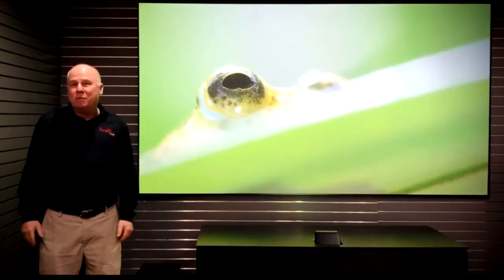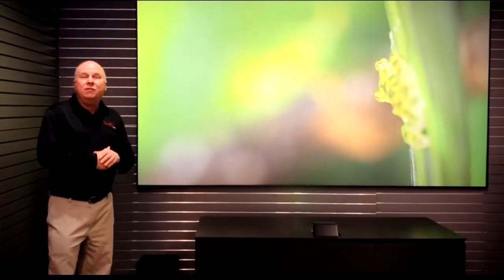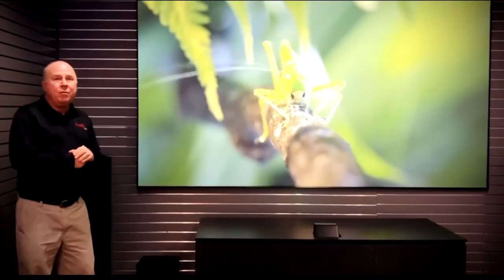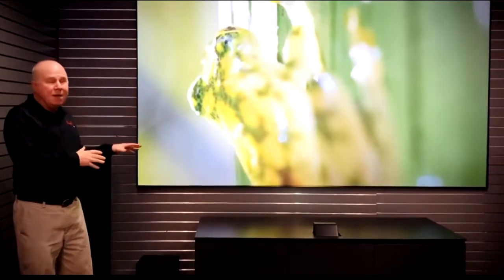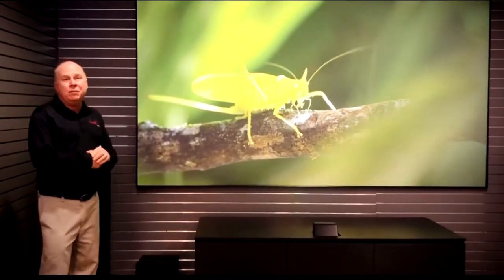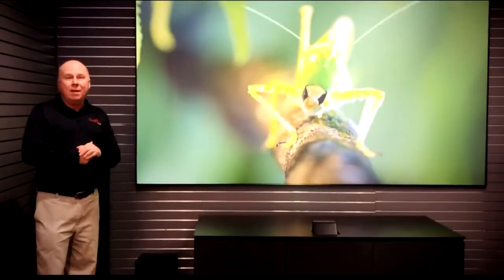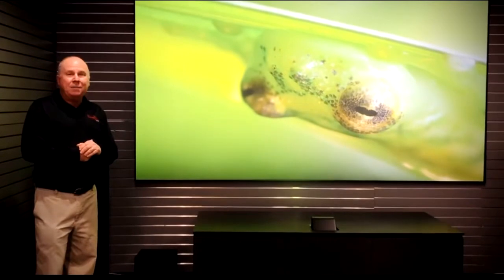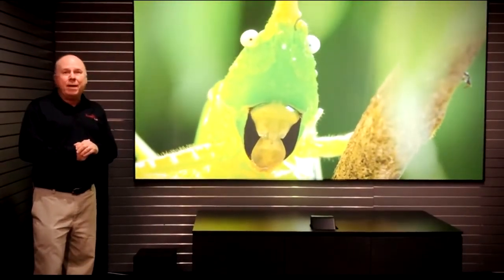Home Theater Projectors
Check out this message from our owner Barney on home theater projectors!